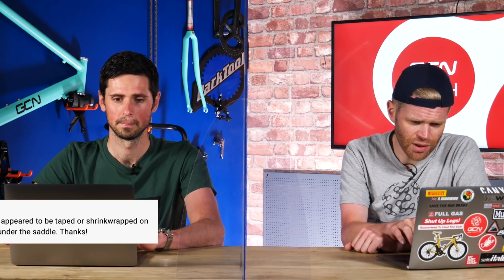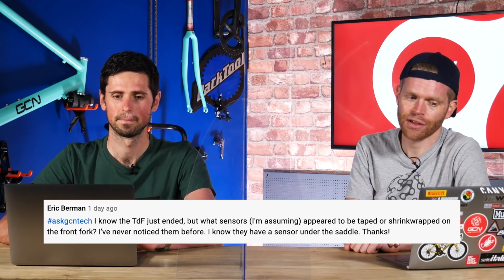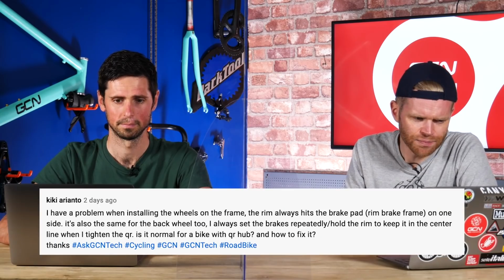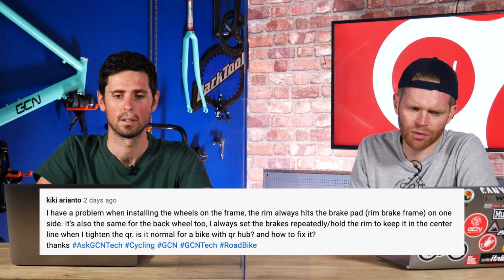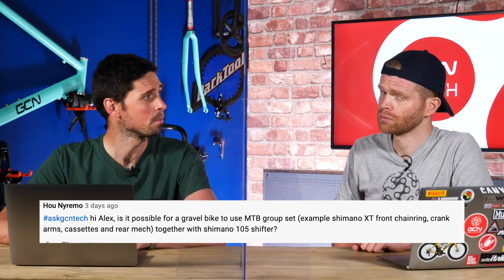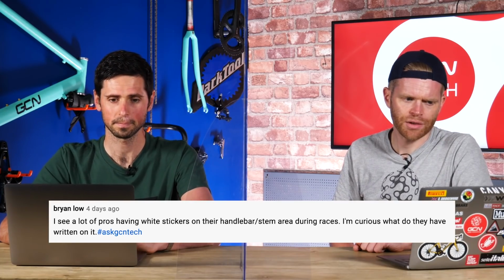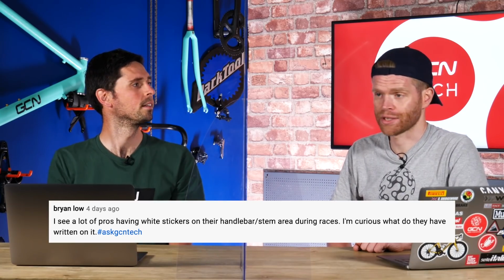Can You Use A Mountain Bike Groupset On A Gravel Bike? | GCN Tech Clinic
This week on the GCN Tech clinic we're discussing which groupsets you could put on a gravel bike,
how to make sure your wheels are centred in your bike frame, and what pro riders stick to their stems in races to know what's coming up in the race as well as lots more!

0:00 Intro
0:20 Can you treat sunglasses so they repel rain?
0:54 What are the sensors attached to the forks of bikes in pro races?
2:07 Can you run an 18-25c inner tube in a 28c tyre?
2:38 What to do if you can't seem to centre your wheels in you frame
4:47 Can you use an MTB groupset on a gravel bike?
5:37 What are the stickers pros stick on their stem for races?
7:00 Do I need to get a cassette that matches my bike groupset for my smart trainer?
7:46 Is it cheaper to build a bike from parts or to buy a built up bike?
8:55 Can you run different sized tyres on the front and rear of a road bike?

Do you have any burning tech questions? Let us know using